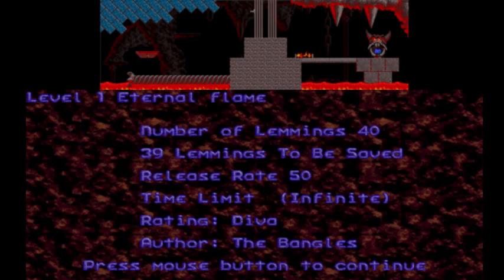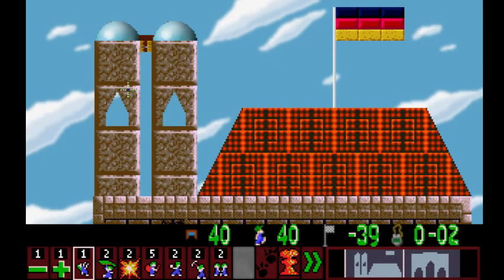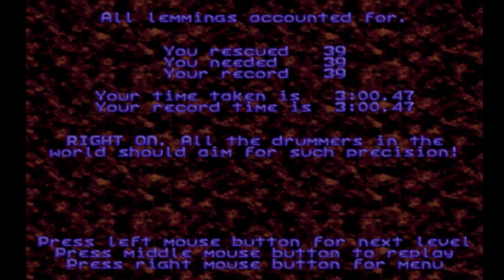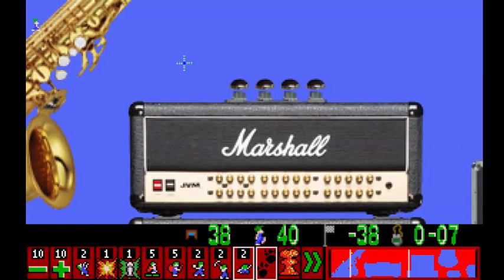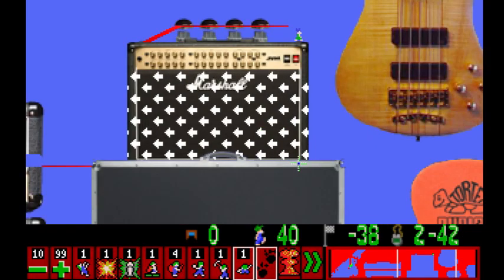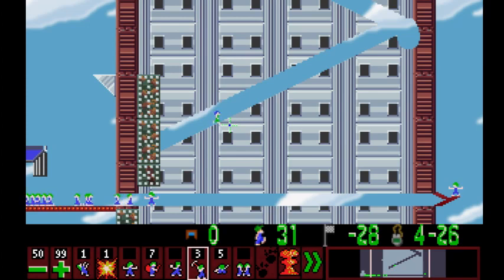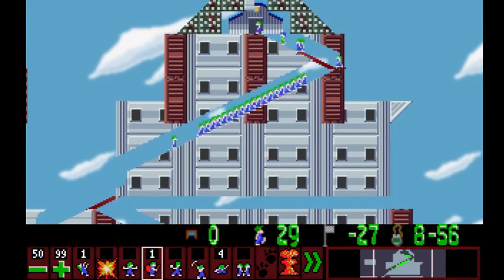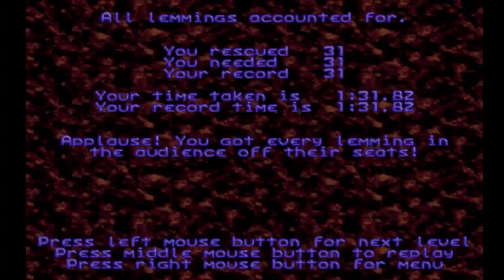Lemmings World Tour Part 21: in which Arty becomes a diva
Man, diva's might bring a lot of drama, but their levels are pretty awesome.